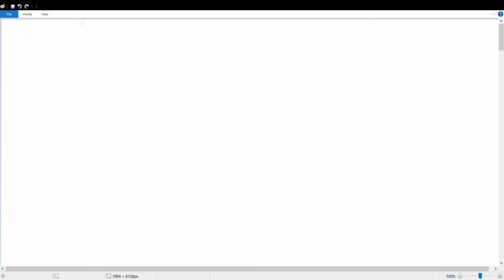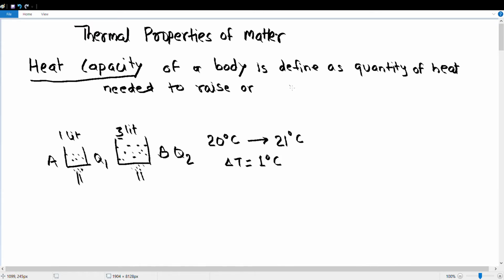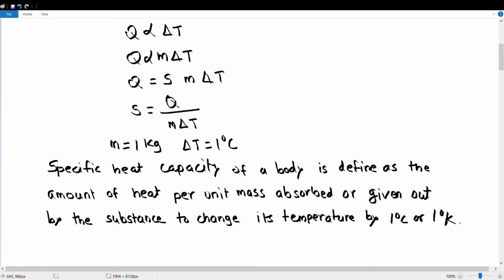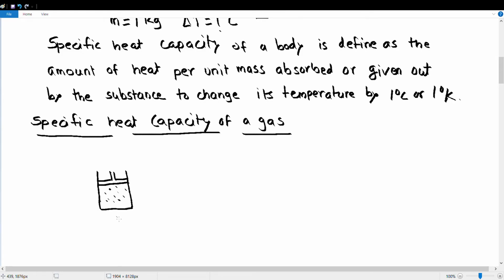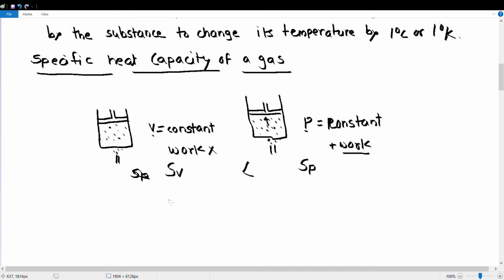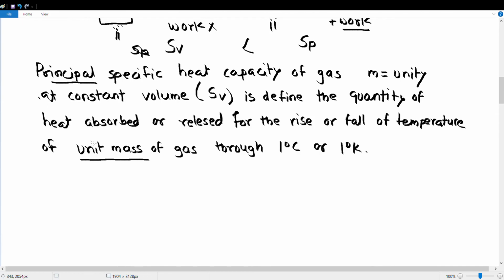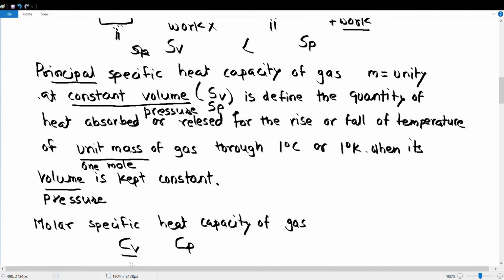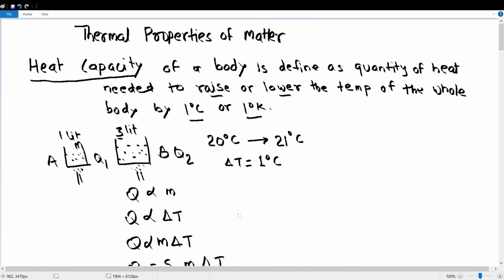Thermal Properties of Matter 3 1